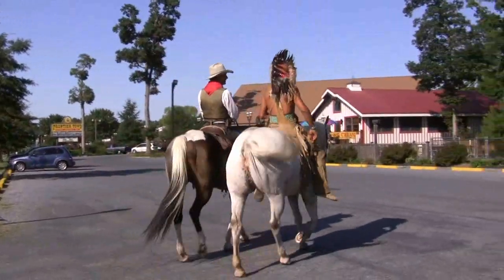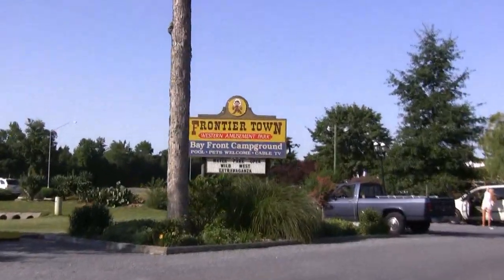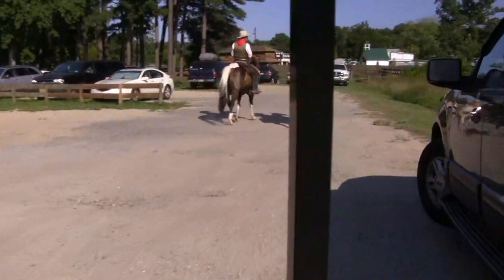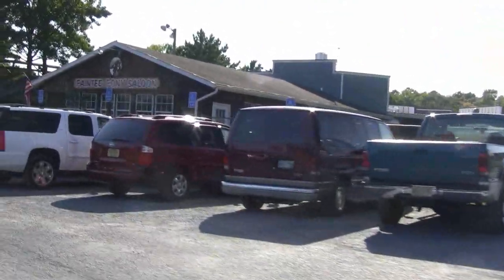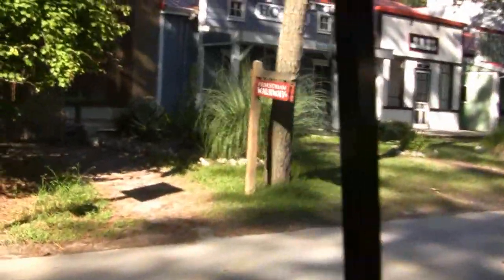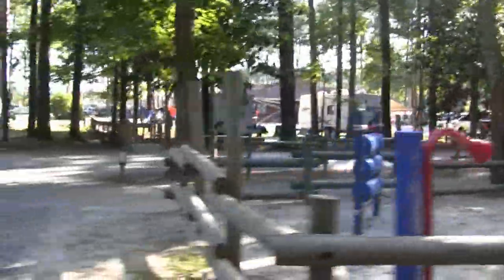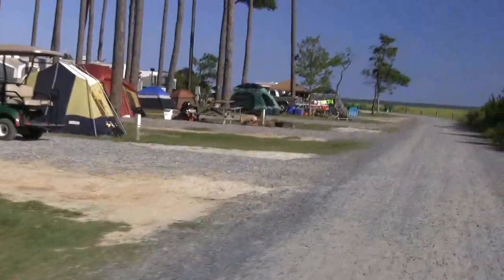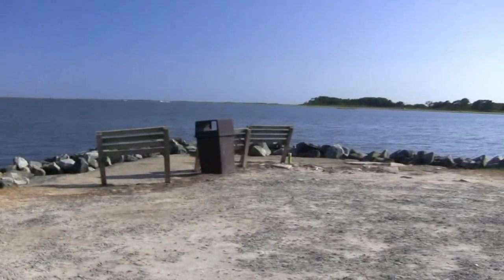Frontiertown Campground Video Tour 2010 (Ocean City, Md)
This is a video tour of the Frontiertown Campground near Ocean City, Md.  We heard great things about it from friends and neighbors who went so we took our 2010 family vacation there.  Everyone was right!  We had a great week of family fun.  Kids played cowboys and indians all week.  We are headed back for more fun in Summer 2011.